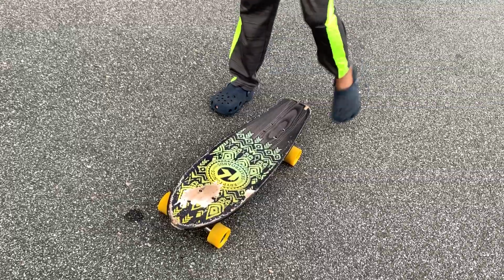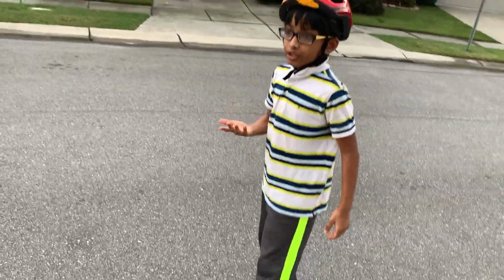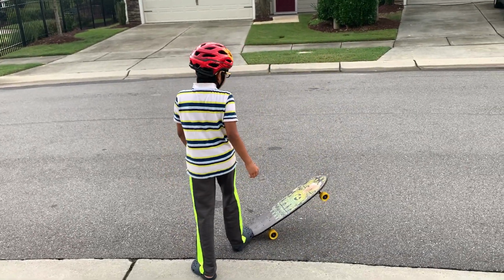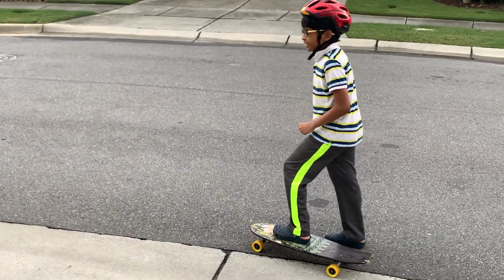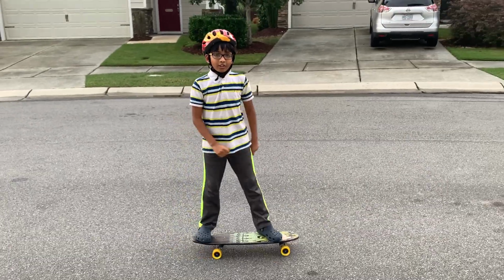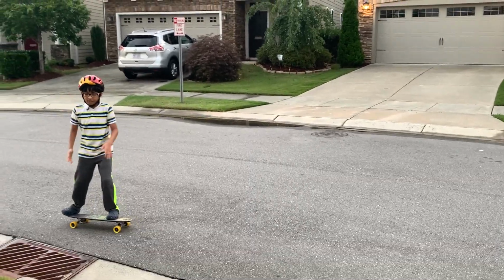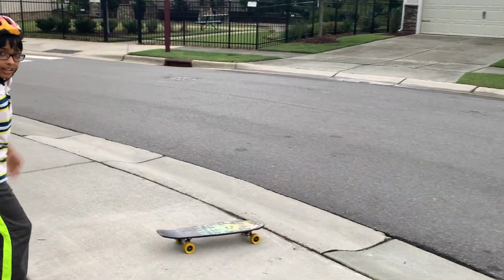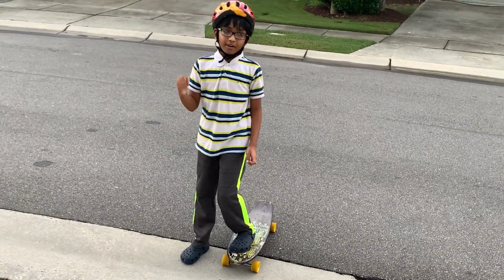Skate boarding beginner guide